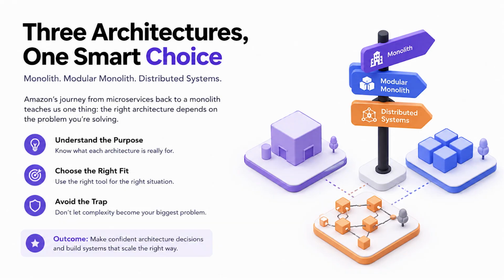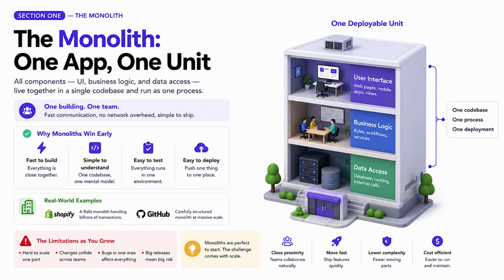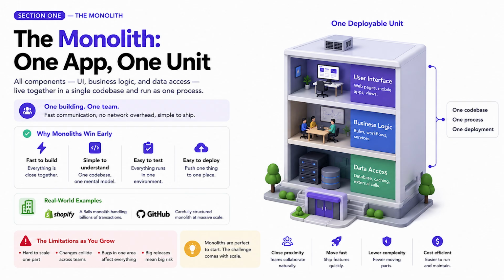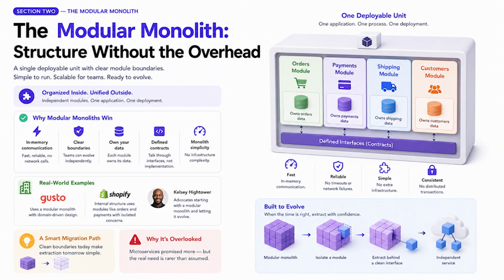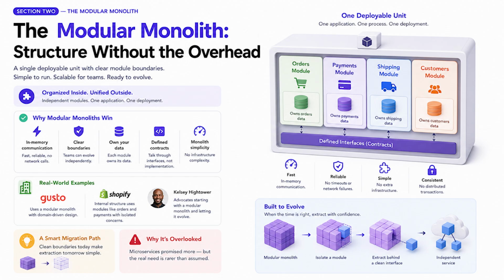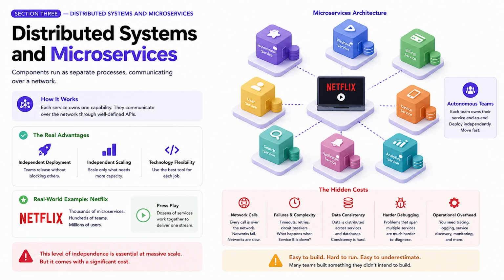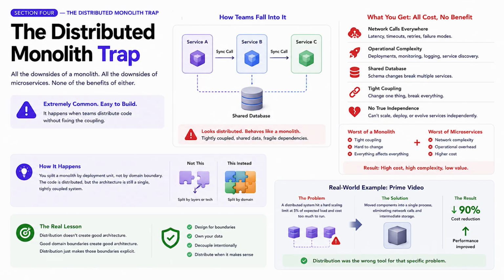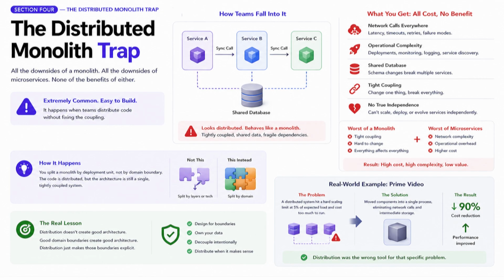Monolith vs Microservices Explained (And What Goes Wrong)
Monolith vs microservices is one of the most debated topics in software architecture — and most developers have been taught to get it wrong. In this video we break down the three real architectural options: the traditional monolith, the modular monolith, and distributed systems. We explain what each one is, what it costs, and when it is genuinely the right choice.

Including the real story behind Amazon Prime Video cutting costs by 90% by moving away from microservices — and what it actually teaches us.

✅ What you will learn:
— What a monolith is and why it is still used at massive scale (Shopify, GitHub)
— What a modular monolith is and why the industry is returning to it in 2025
— What distributed systems and microservices actually solve — and what they cost
— The distributed monolith anti-pattern and how teams accidentally build it
— A clear framework for choosing the right architecture for your situation

⏱ Chapters:
00:00 Amazon Prime Video cut costs 90% — here is why that matters
00:35 Why architecture decisions define your team's future
01:30 The traditional monolith — what it is and where it wins
04:30 The modular monolith — the most underrated architecture
07:30 Distributed systems and microservices — the real trade-offs
10:30 The distributed monolith trap — how teams fall into it
09:30 How to choose — a clear framework for any team